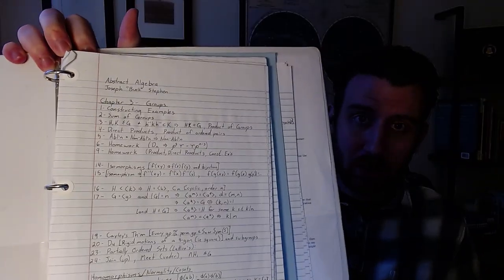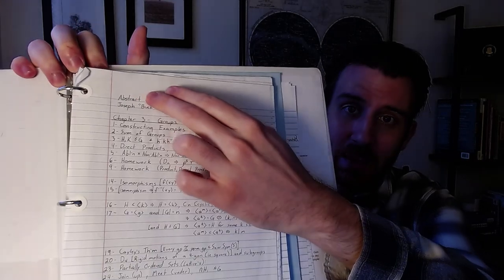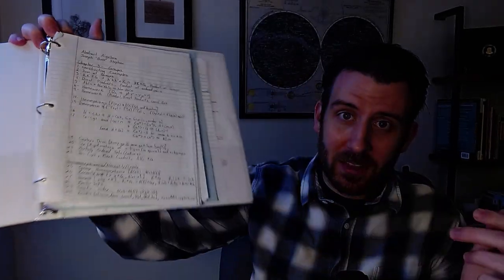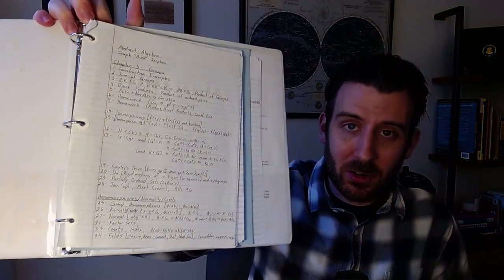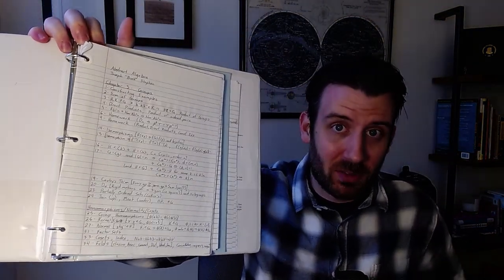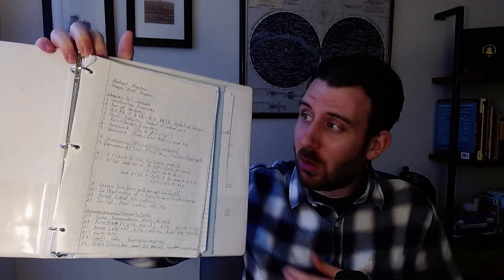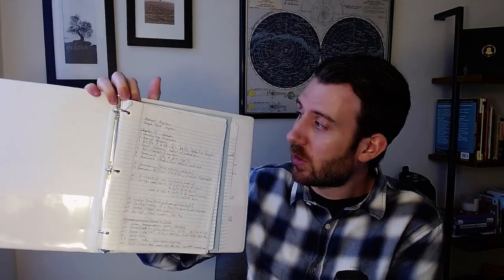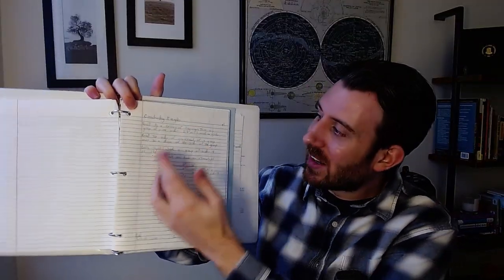How to Take Notes in College